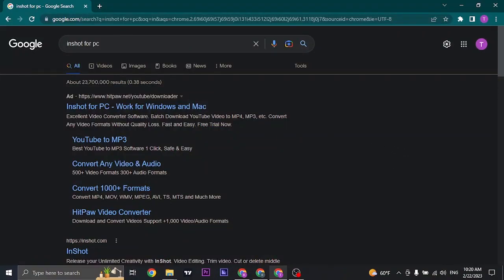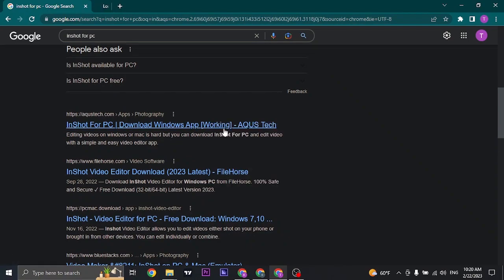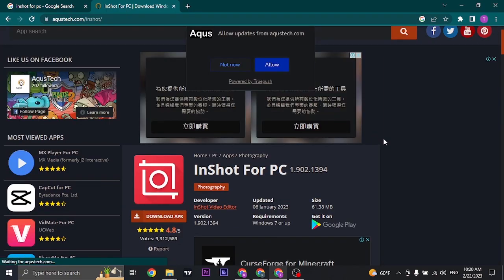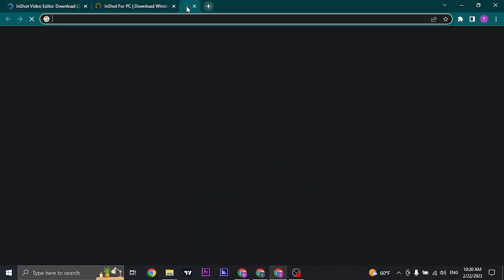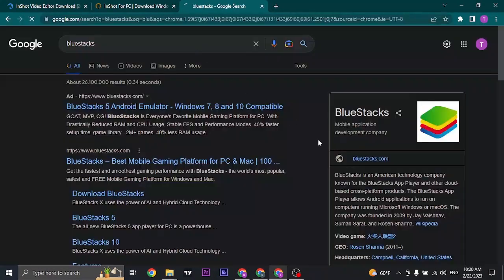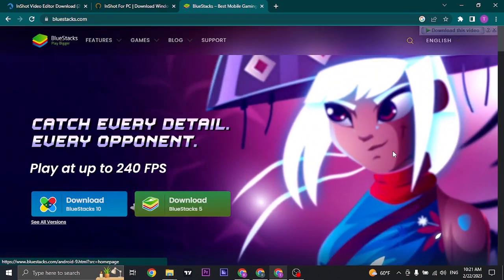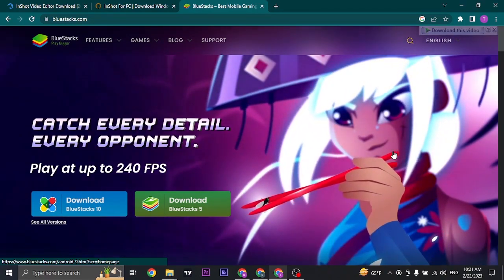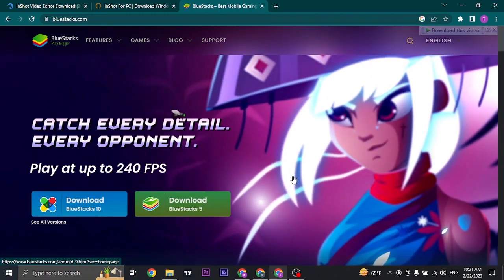How To Download & Install Inshot On PC/Laptop For Free (Full Tutorial)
Learn how to install Inshot on your computer easily. How to download Inshot and edit videos and photos on computer.

InShot is a popular video editing app that allows you to edit videos on your mobile device. But did you know that InShot also has a desktop version that can be downloaded and installed on your computer?

Are you confused about how to do so in few simple steps? In this video, we'll provide a step-by-step guide on how to download and install InShot on your desktop computer. We'll cover the different methods you can use to get the app on your computer, and provide tips and tricks to ensure a smooth and seamless experience.
Whether you're a content creator, social media manager, or just someone looking to improve your video editing skills, this video is packed with helpful information to help you get the most out of InShot on your desktop computer. By the end of this video, you'll be able to easily download and install InShot, and start using its powerful features to create amazing videos.